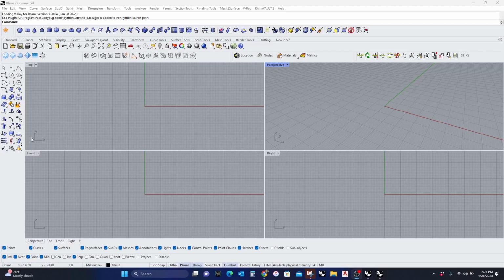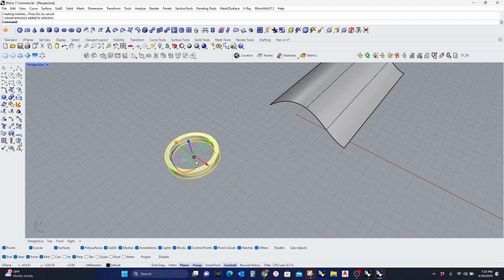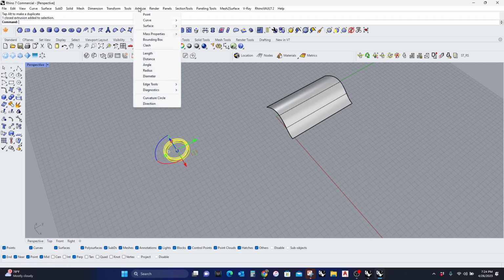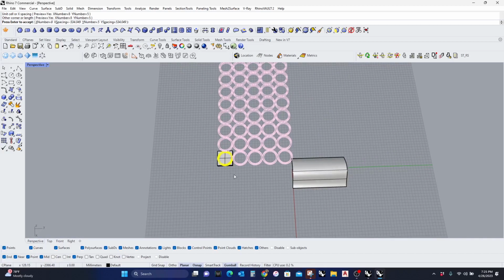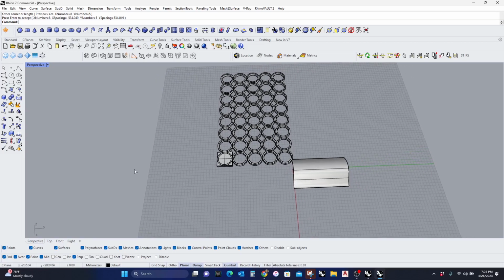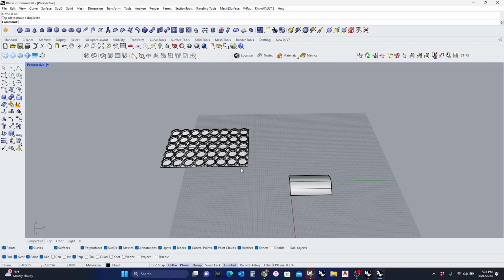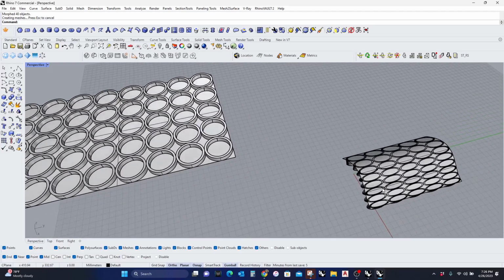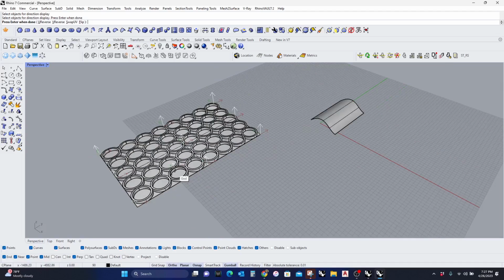Rhino 3d: Flow Along Surface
Learn how to flow a series of arrayed  geometries onto  a surface.

If you are interested in becoming an expert in Rhino, I have online live training courses done throughout the year.  To see schedule link: